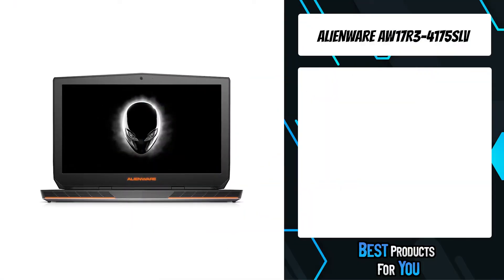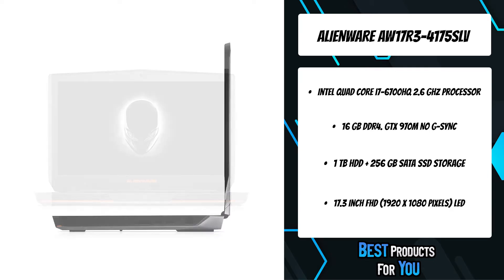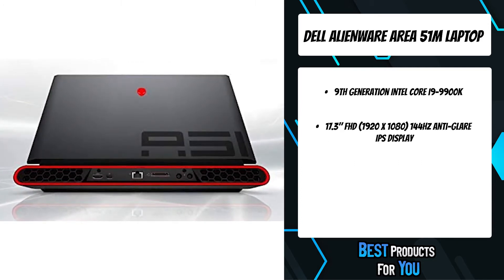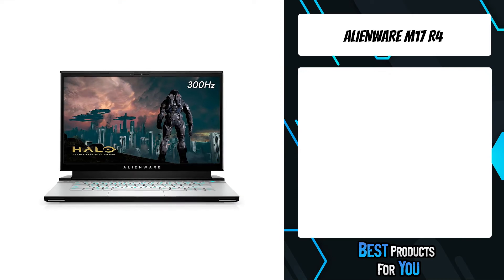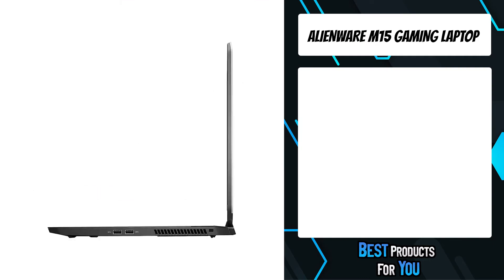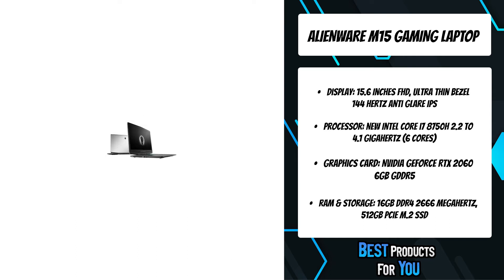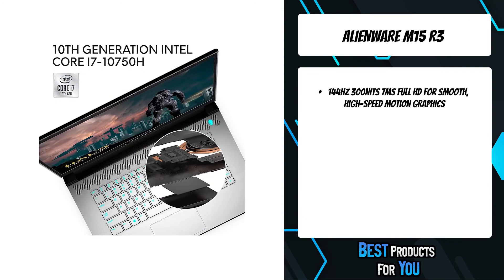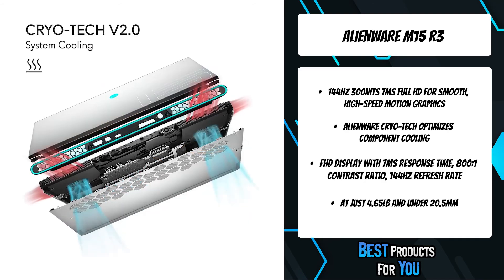TOP 5: Best Alienware Laptop 2022 | For Gaming, Work & More!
5. Alienware AW17R3-4175SLV 17.3-Inch FHD Laptop (Amazon)
4. Dell Alienware Area 51M Laptop, 17.3"FHD (1920 x 1080) (Amazon)
3. Alienware m17 R4, 17.3 inch FHD (Full HD) Gaming Laptop (Amazon)
2. Alienware m15 Gaming Laptop 15.6 inch FHD, Intel Core i7-8750H (Amazon)
1. Alienware m15 R3 15.6inch FHD Gaming Laptop (Lunar Light) (Amazon)

Are you looking for a Alienware laptop? In this video we will show you the best Alienware laptops that are made for gaming, work and more! The following products are shown in this video: Alienware AW17R3-4175SLV, Dell Alienware Area 51M Laptop, Alienware m15